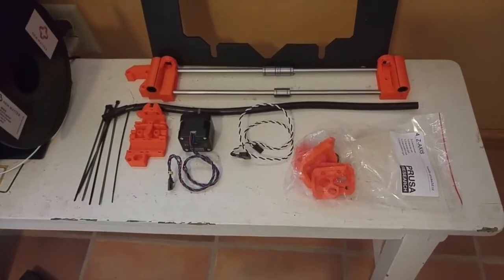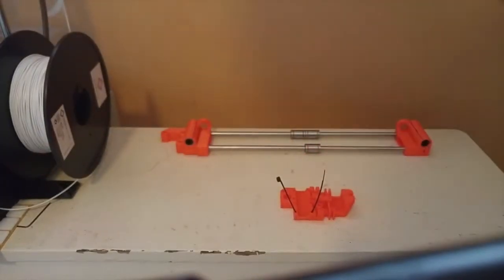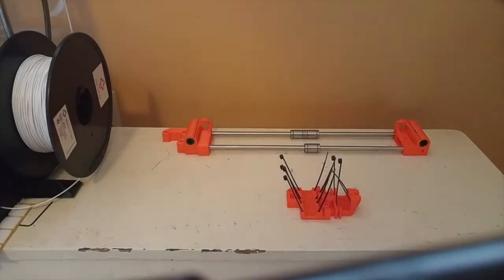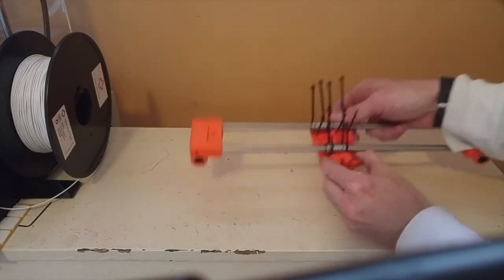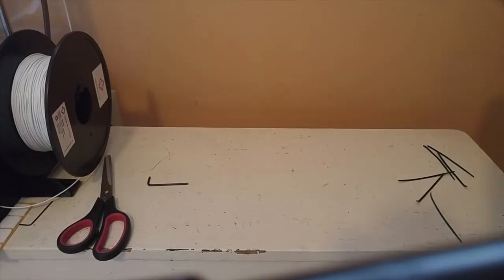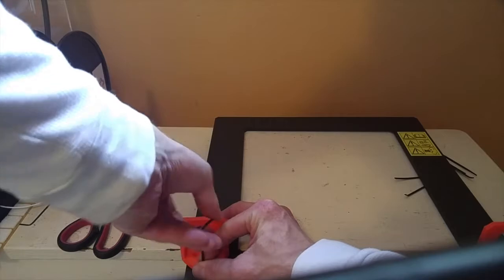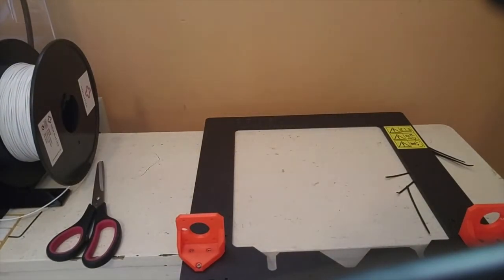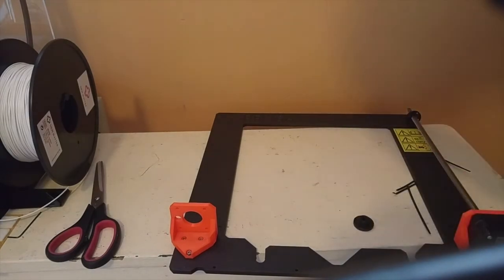Z Axis Build I Prusa i3 Mk2s 3d Printer Build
Completing the z axis for the Prusa i3 mk2s 3d printer

Intro. song:
Ruchir - So I'm Gone Ft. NGO & Croosh [Master]